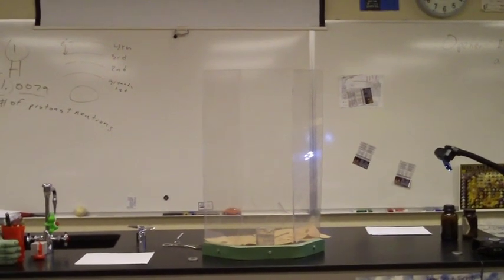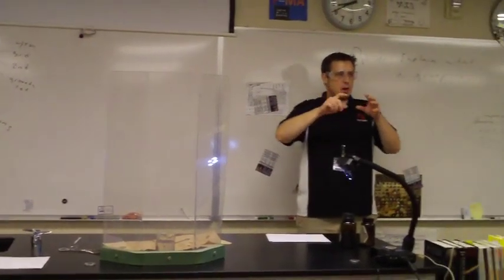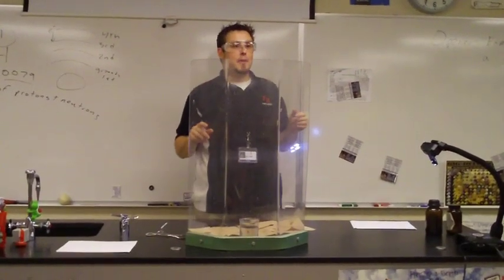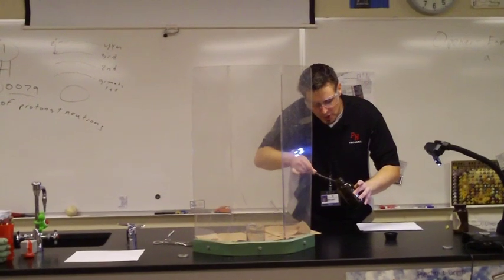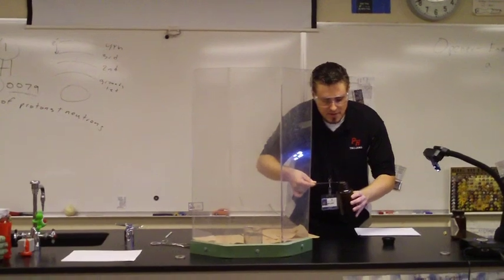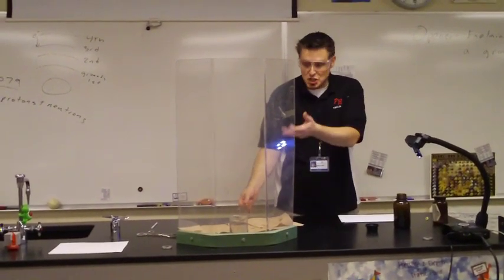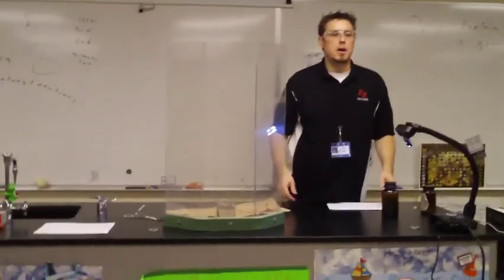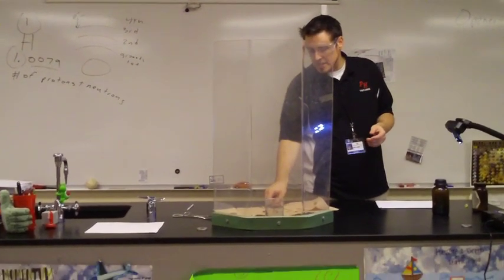Potassium in Water 2009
Dropping some potassium in water for physical science.